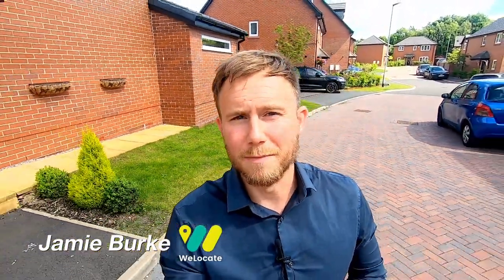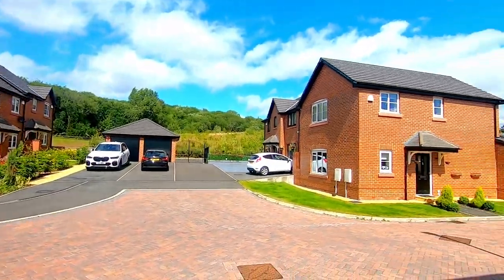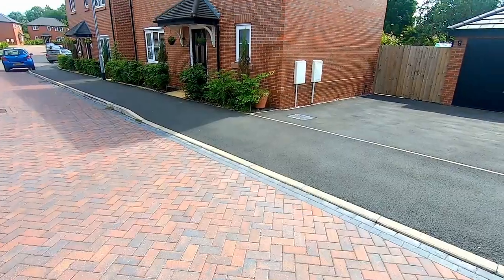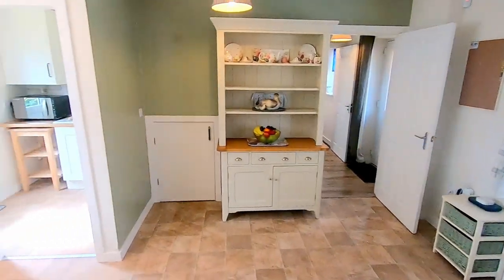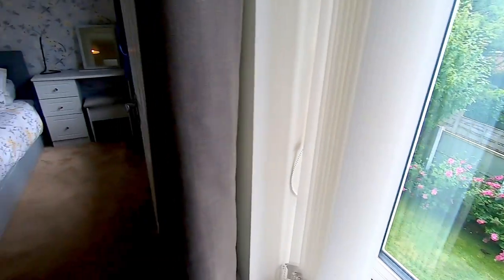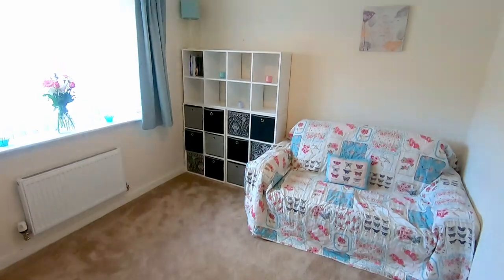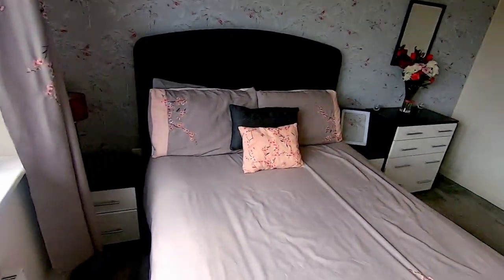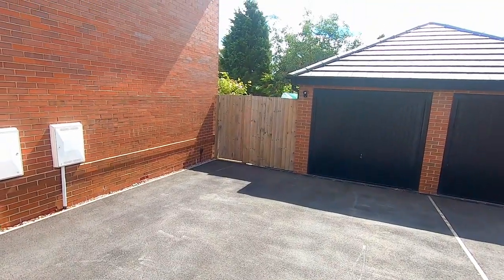*FOR SALE* - 67 Lowes Road, Bury BL9 6PJ - £300,000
*BUILT 2018* *CUL DE SAC LOCATION* *FREEHOLD*

Lowes Road is a part of the modern Brickworks Development situated behind The Sundial on Walmersley Road and is an attractive cul de sac made up primarily of large 3 & 4-bed family homes. This particular property sits towards to head of the cul de sac and is not overlooked to the front or rear. In fact, just in front of the house, you can gain access to the newly developed 'Lowes Road Memorial Forest' and Nature Reserve. Here, you can enjoy miles of picturesque walks and uninterrupted views. The property was only built in 2018 and so still benefits from the NHBC (or equivalent) 10-year warranty. An attractive, double-fronted home with a detached garage alongside, this property is presented in showhome condition and also benefits from a beautiful rear garden that gets plenty of sun. Further benefits include a double driveway, an en-suite to the master bedroom, and a downstairs WC.

This FREEHOLD property is not to be missed.